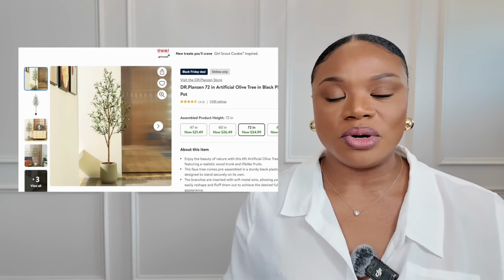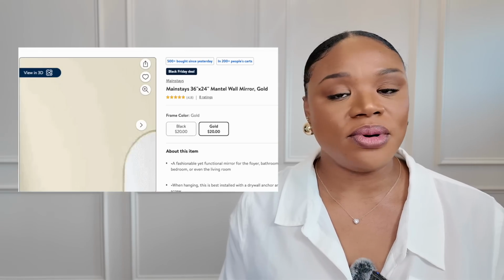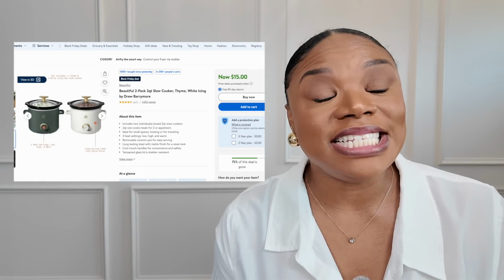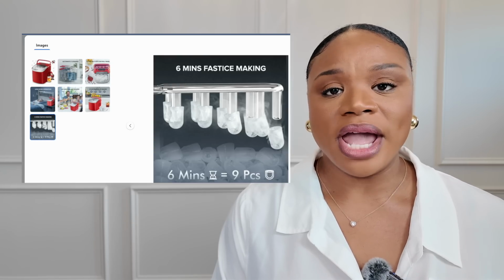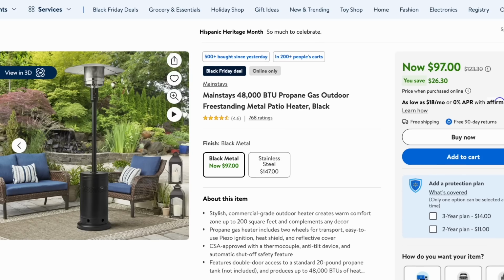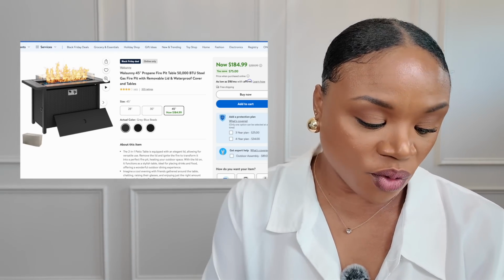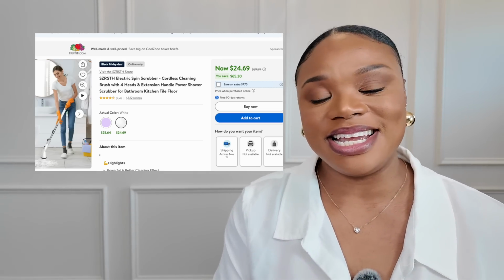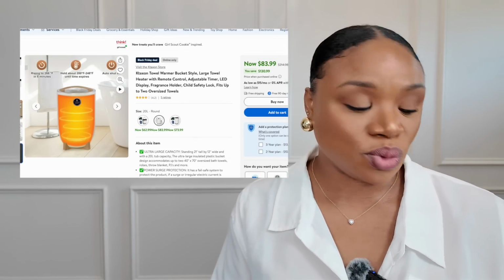Must-Have Walmart Early Black Friday Deals for Your Home! | Home Decor, Kitchen & More 🔥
Get ready to upgrade your home for less! I found some amazing early Black Friday deals at Walmart, perfect for adding style and function to every room. From $20 home decor mirrors to a 2-piece slow cooker set for just $15, these prices are too good to pass up! I've also got some great finds for your outdoor space and cleaning essentials to make life easier. These early Black Friday deals are running from November 11-17, so don’t wait to grab these deals while they last. Watch the video for my top picks and snag these deals before they’re gone! 🎉

Yo can find a list of all items featured here 👇🏾 First link will take you to "MyShop" where all products and photos are listed or you can click below for each products individule link